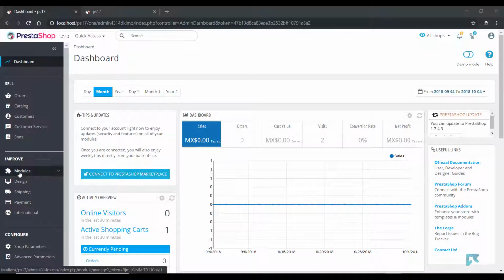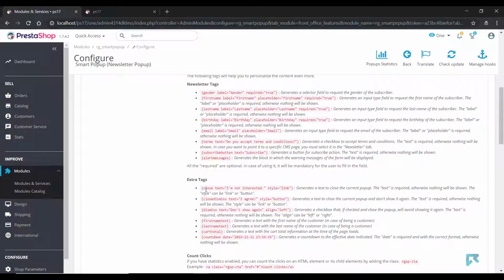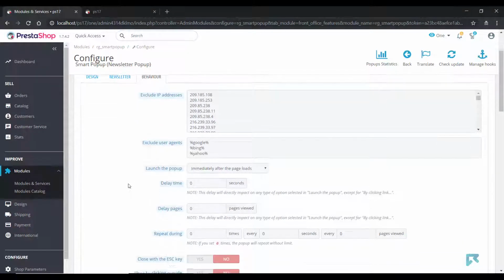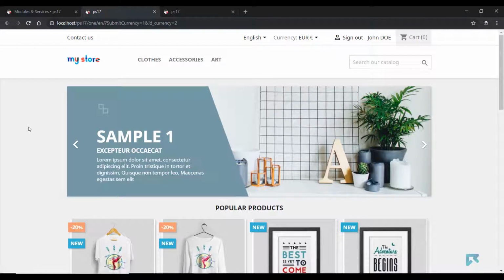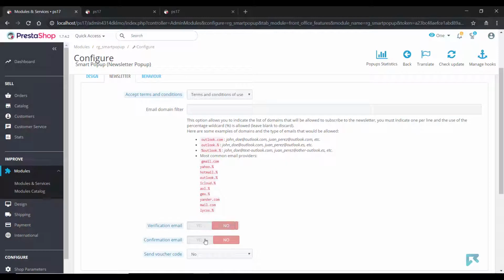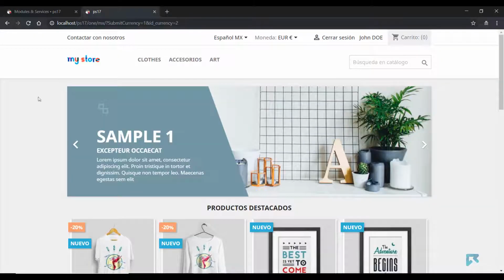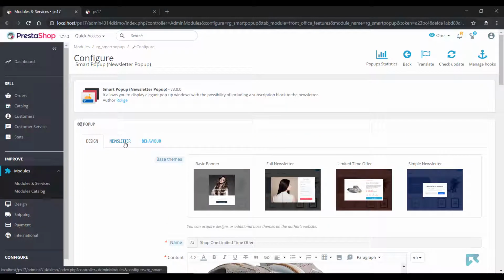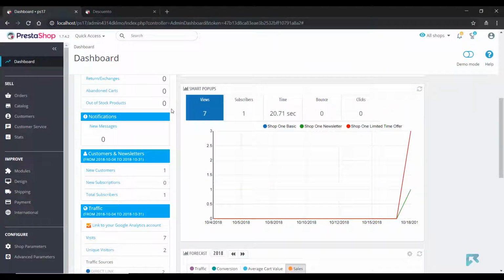Smart Popup (Newsletter Popup) Module for PrestaShop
Module for PrestaShop that allows to display elegant pop-up windows based on multiple filters with the possibility of including a newsletter subscription block with dynamic fields. Statistical record on popups displayed with charts and date filters.